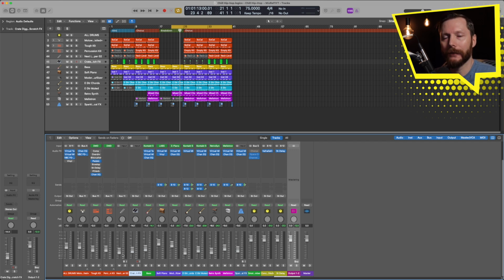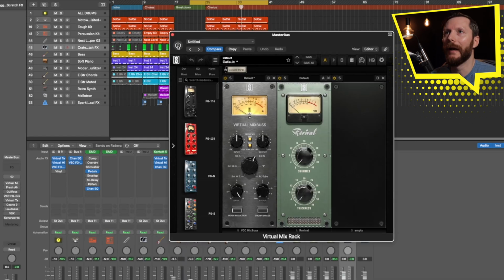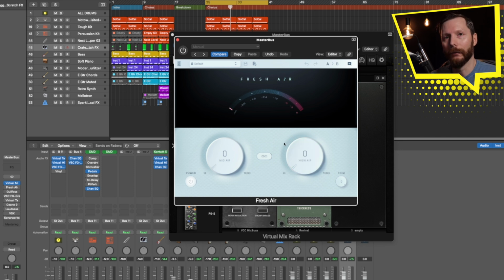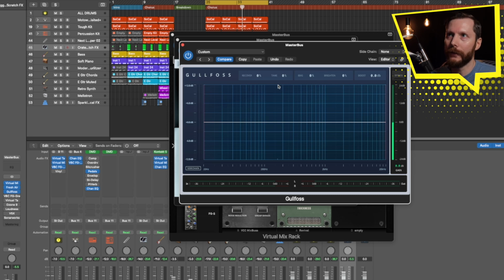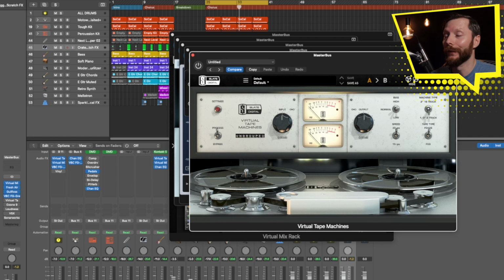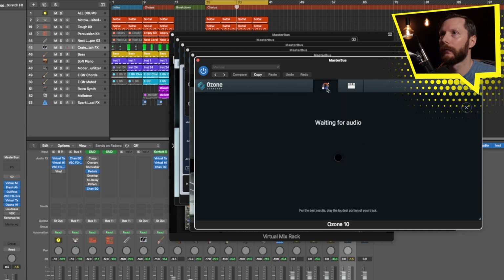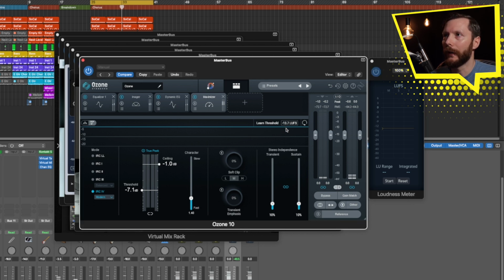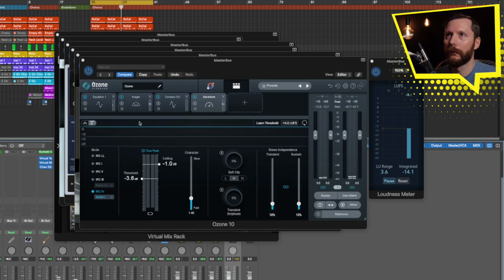My go to Stereo Mix Bus Plugins!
Today I'm going to reveal my favourite plugins I use on my stereo bus (mix bus, stereo output, master output) on almost every mix.

In this video you'll learn:
•Each plugin's role in shaping a professional sound
•An overview of plugins by Slate Digital, iZotope, and more
•Optimize your loudness levels for Spotify and other streaming platforms

TIMECODES:
00:00 Intro
00:28 Stereo Output Channel Presets
02:41 VMR Virtual Mixbuss
04:44 Fresh Air
06:20 Gullfoss
07:57 VBC FG-Grey
09:22 Virtual Tape Machine
10:42 Ozone & Loudness
14:38 VSX
15:05 Sonarworks
15:50 Final Thoughts